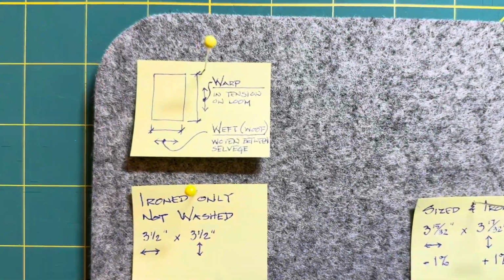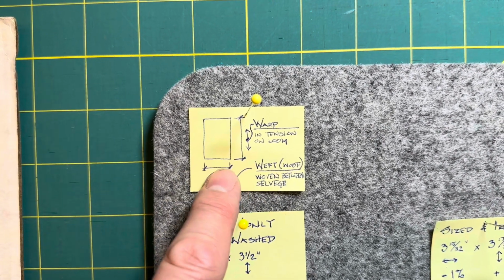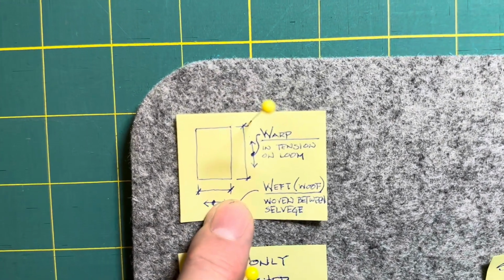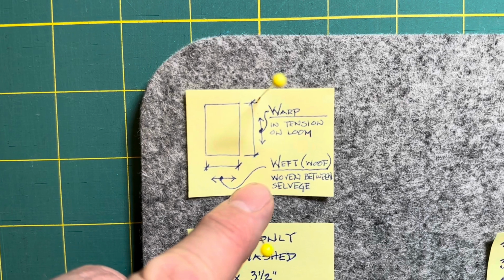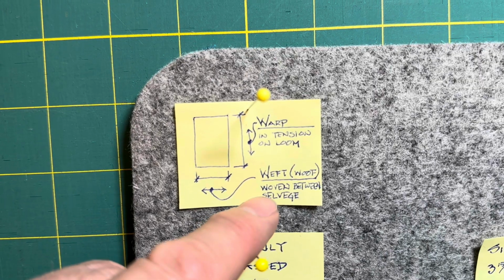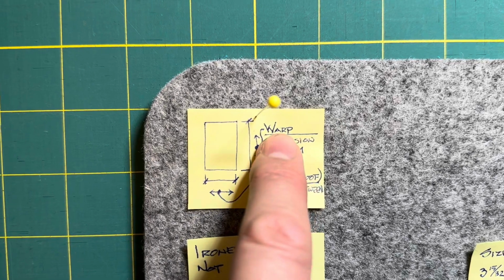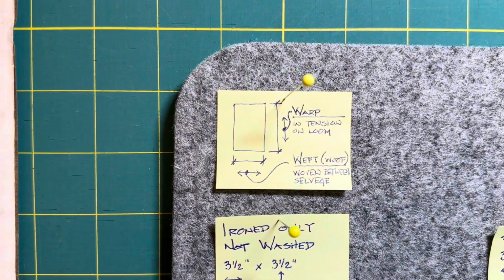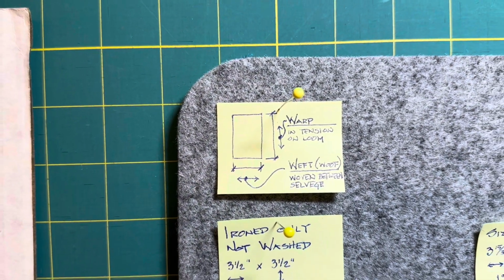QAK Fabric Basics, Pressing & Sizing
This video will help you understand the basics of fabric and how it behaves when it is prepared for use in a quilt project. Also, the topic of pressing and sizing fabrics is also explored.